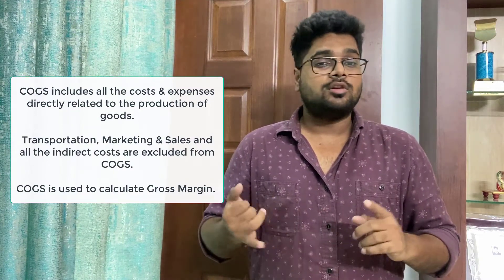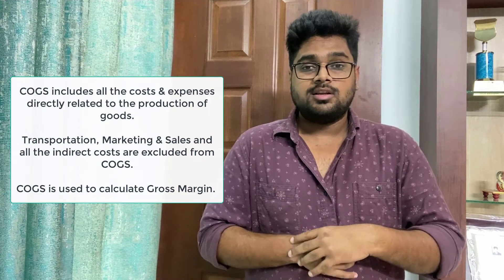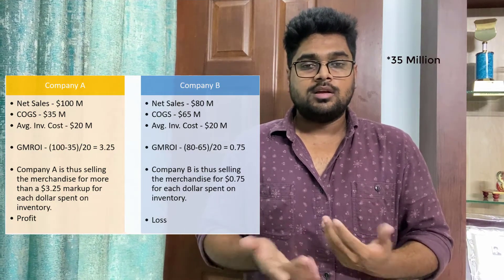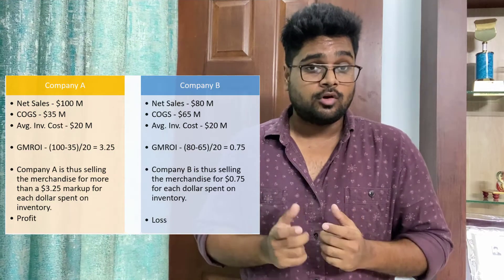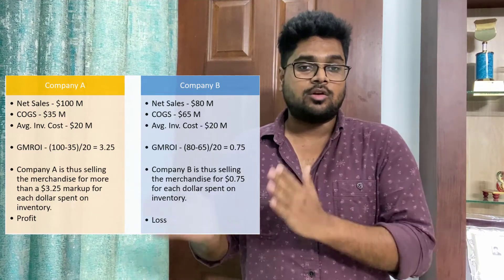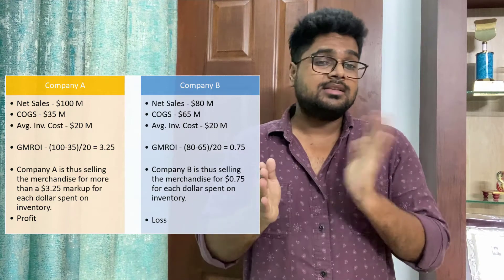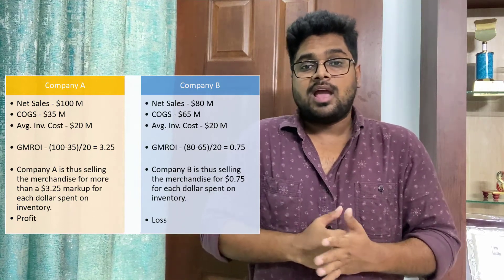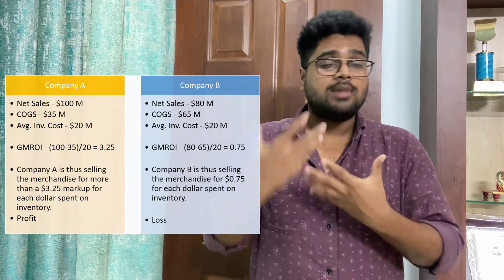GMROI | Gross Margin Return on Investment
The following video explains the concept of GMROI in detail.